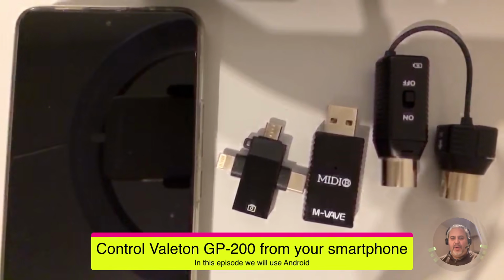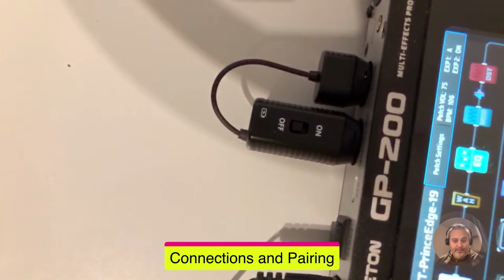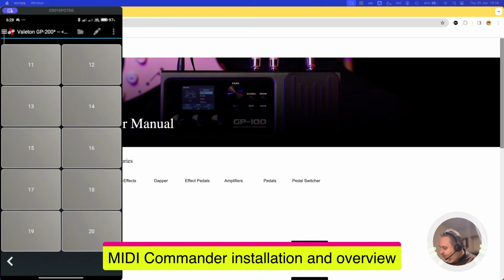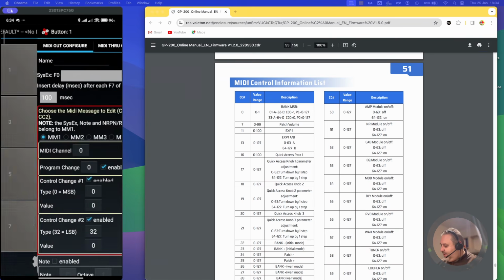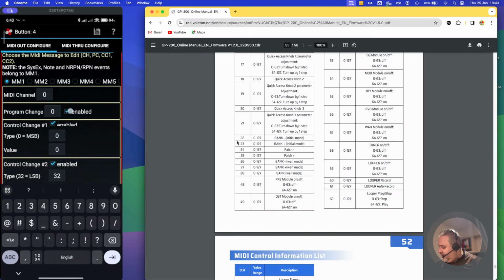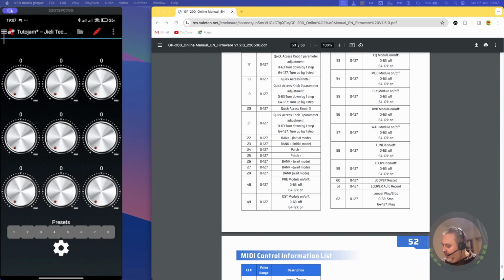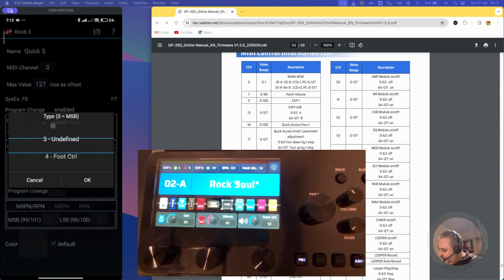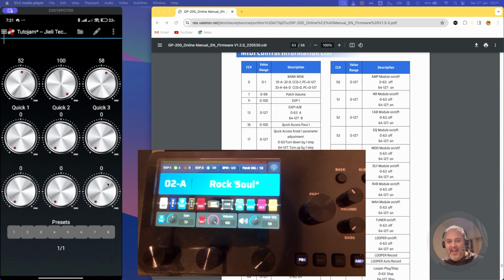GUITAR 43: Valeton GP-200 + Android smartphone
seeEven if my faithful friends know me better for my "experiments" about NUX devices, I have been using some other pieces of gear, one I really like is the Valeton GP-200 which I also preferred above the NUX MG-30.

Valeton GP-200 has some MIDI communication possibilities, it is also provided of full size MIDI input and output.

This is the second episode of a 3 video mini-series where I will focus on this topic.
In this episode 2 we will see hot to control the Valeton using your Android smartphone and a free app. (my dear iOS users, please do not get mad, I am planning to make a bonus video after these ones to show some love for our iPhone and iPads in this area).
If you lost episode 1 please check it in the channel as it shows some basics you may need here.
In episode 3 we will have a look at using these methods for some advanced results like using scenes/snapshots.

COPYRIGHT NOTE: all Valeton, M-Vave and any other brand are sole property of their specify owners and subject to copyright laws. Avoid any abuse.

00:00 - Intro
00:33 - Control Valeton GP-200 from smartphone

05:28 - Connections and Pairing